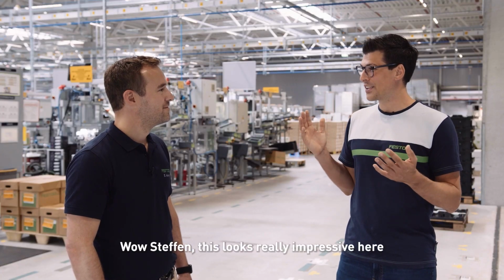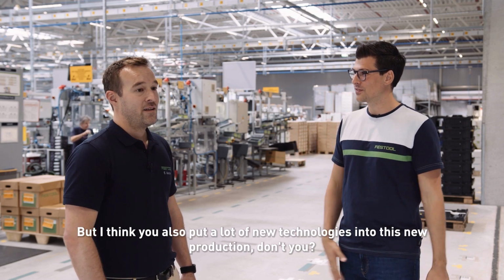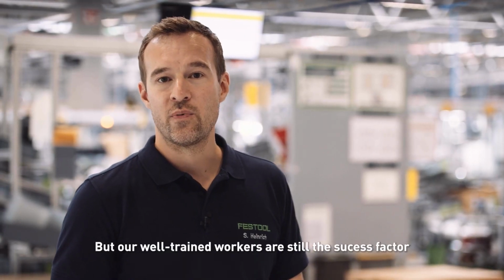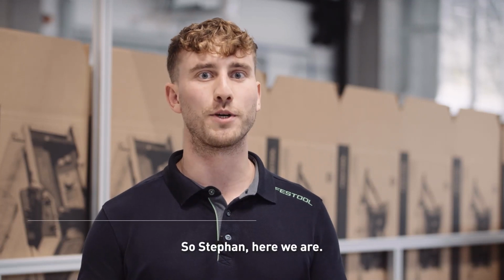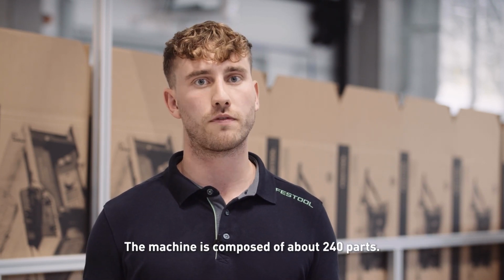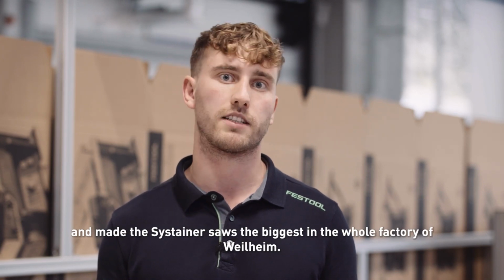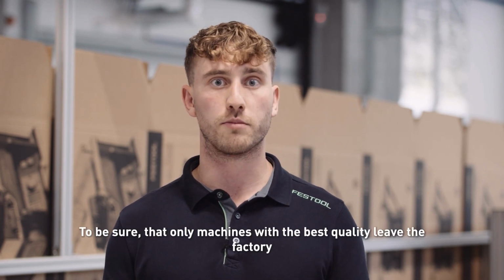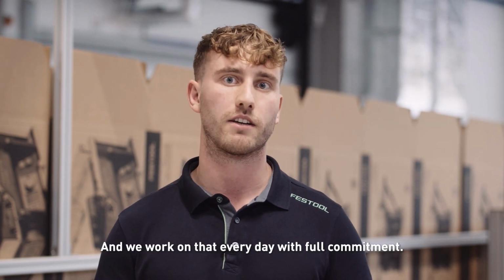Festool - Fabrication de la CSC SYS 50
On vous emmène avec nous pour une visite guidée de notre nouveau site d'assemblage situé à Weilheim en Allemagne.

Découvrez notre nouvelle scie circulaire sur table sans fil au format Systainer, la CSC SYS 50